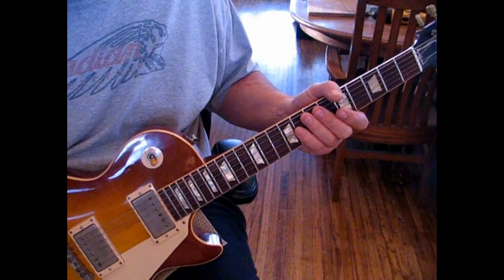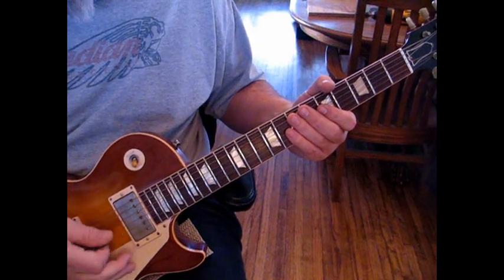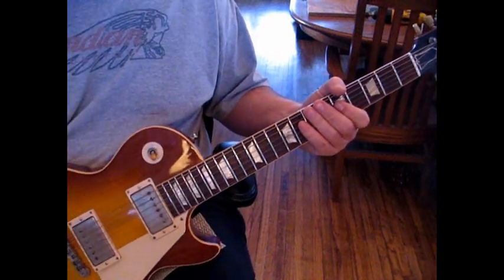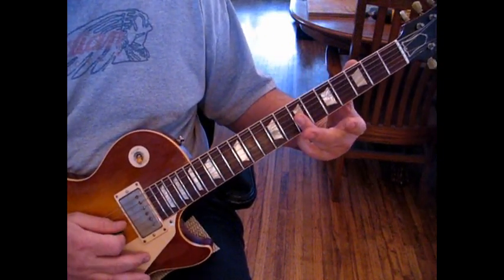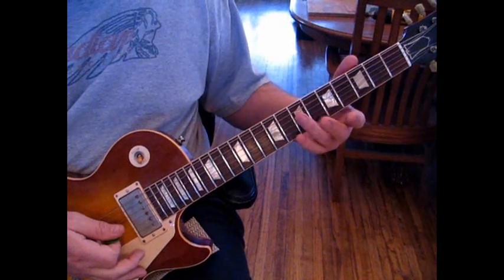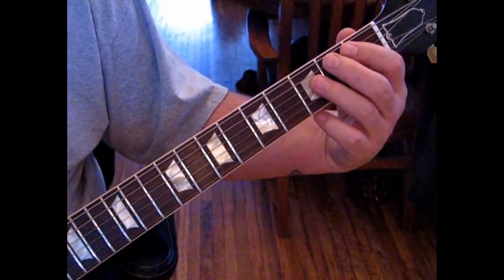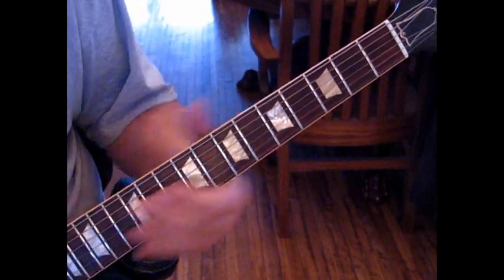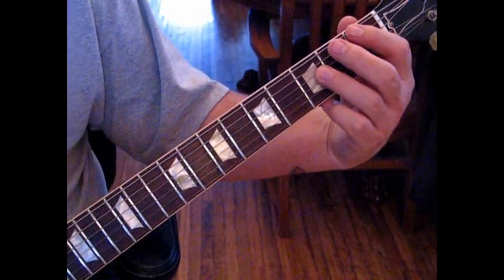I Thank You - ZZ Top Lesson